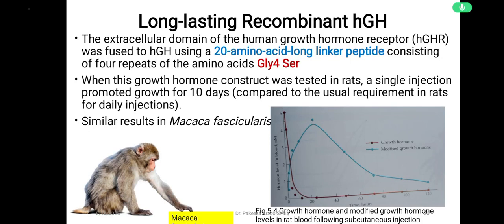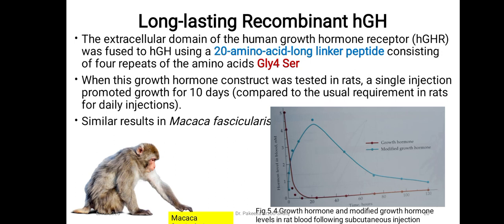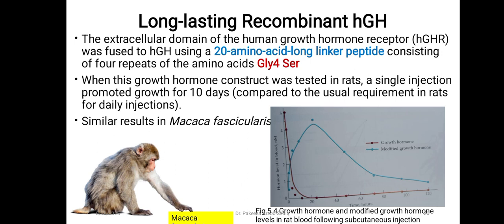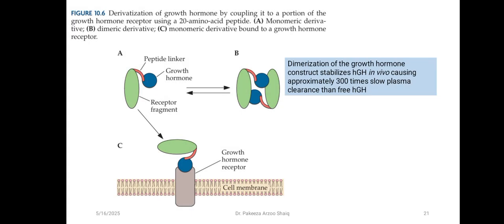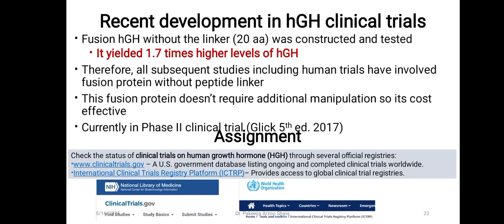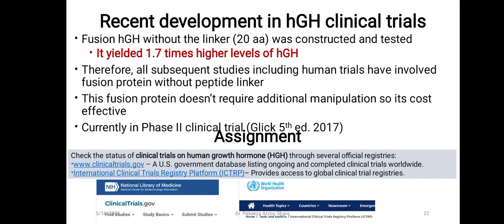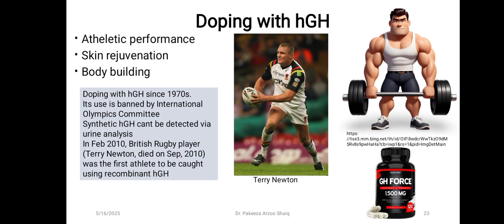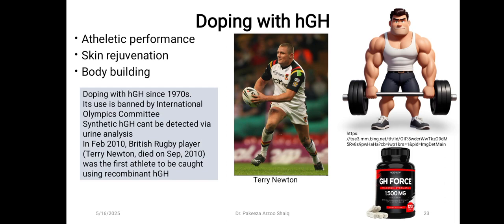Health biotechnology-pharmaceuticals-long lasting hGH